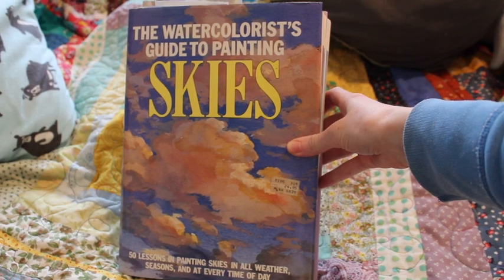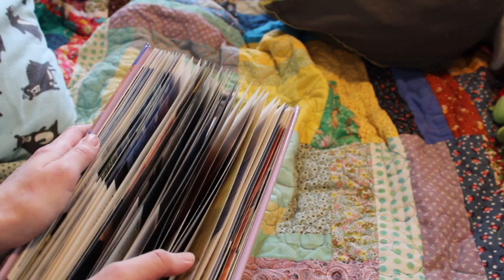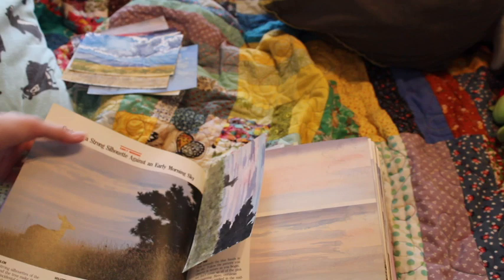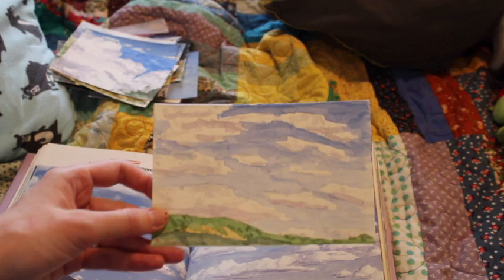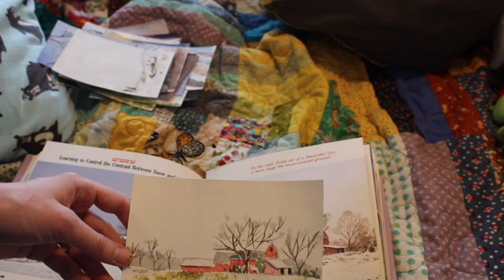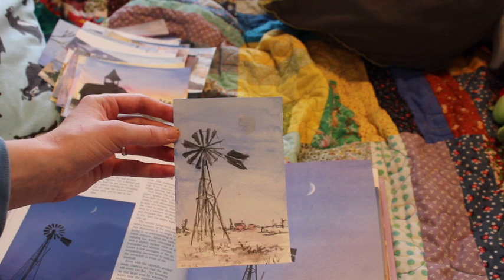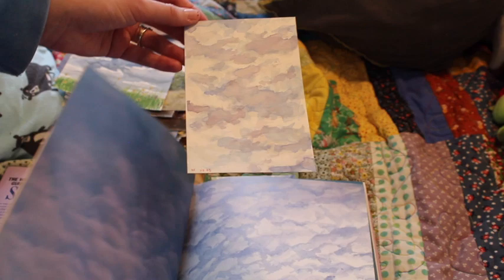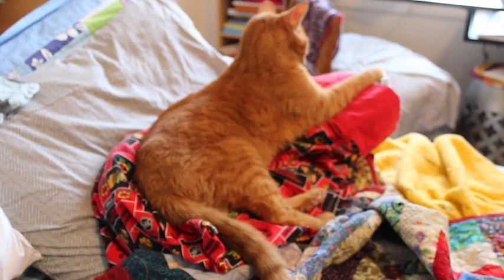50 Paintings in 2 Months Large 540p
It was actually more like 52 paintings in 2 months.  Not all of them are good though, since it was me doing them.  Lol.

The book I worked from is called "The Watercolorists Guide to Painting Skies", featuring paintings by Ferdinand Petrie and photographs by John Shaw.  Published in 1984 by Watson-Guptill Publications, ISBN 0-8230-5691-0, should anyone want to scour ye olde used bookstores for this one and play along.  Paints i've used are a hodgepodge of student and professional-grade colours, paper is the Fluid 4x6" cold press blocks, and my main brush is a Utrecht one that I've had for ages.

Thanks.